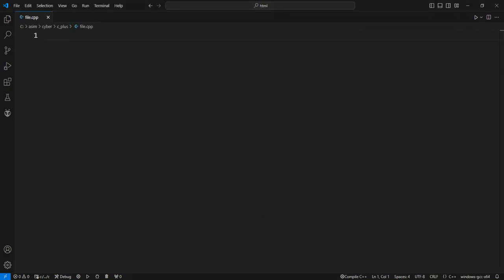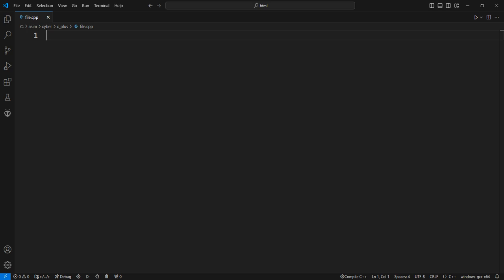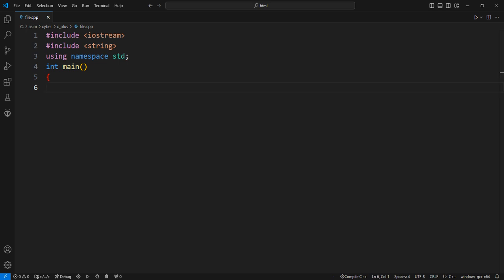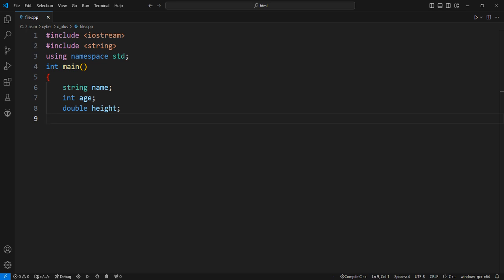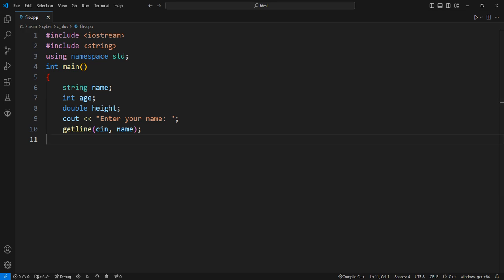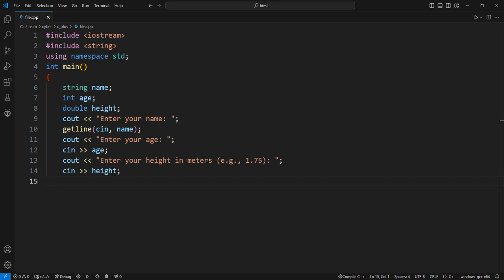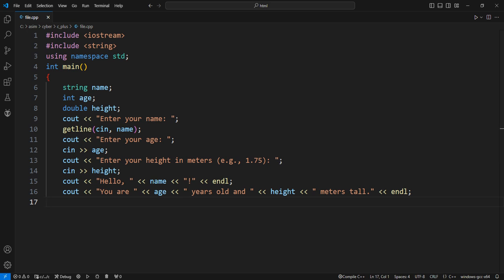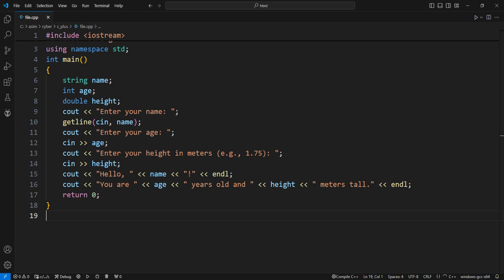C++ User Input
In C++, user input refers to the process where a program receives data or information from the person using the program (the user).